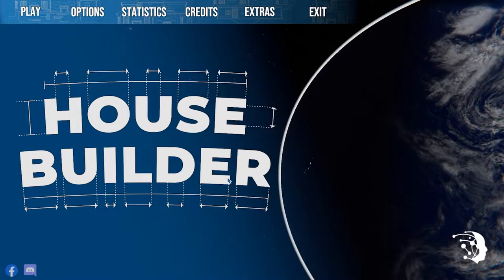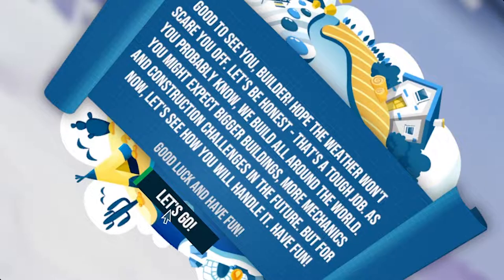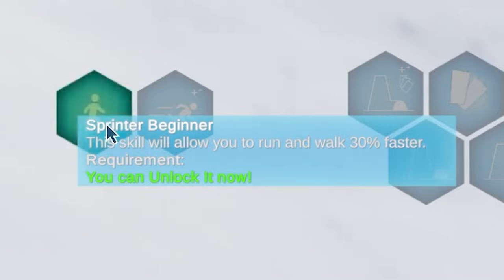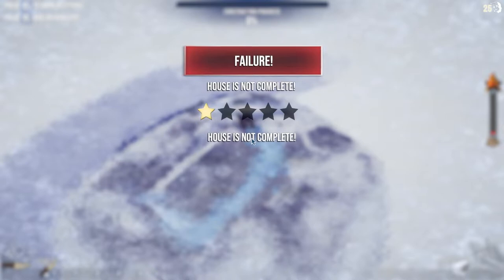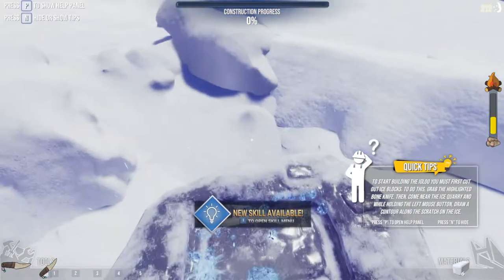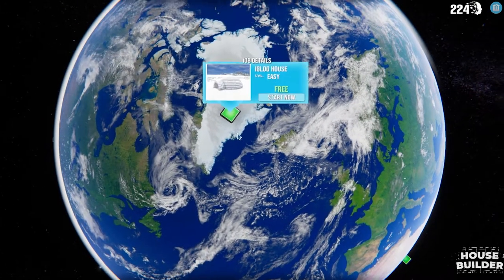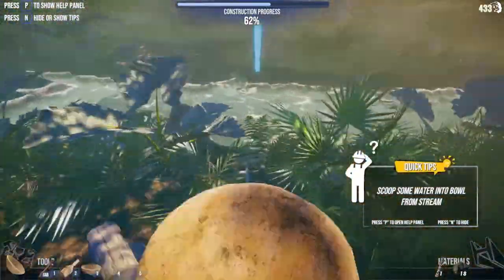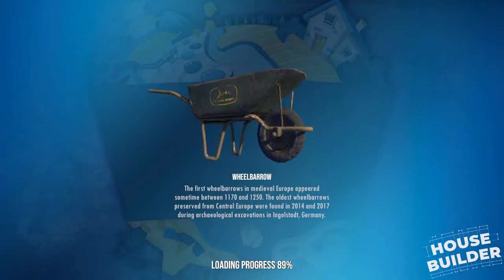I made a Tower of Bricks that BROKE House Builder!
In this video, I played House builder. This is a fun game where you build "all around the world". Wierd things begin to happen later.